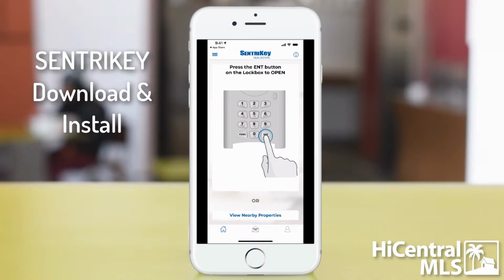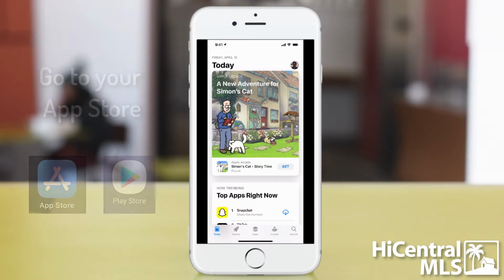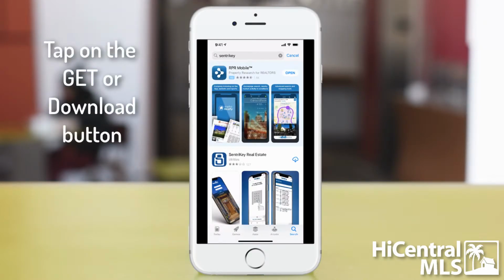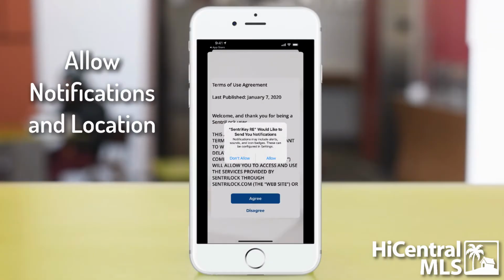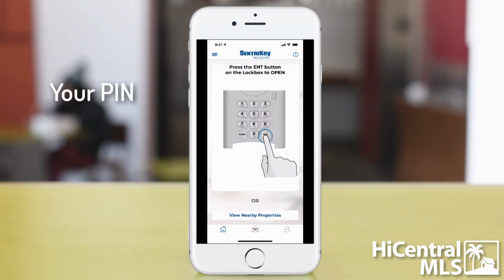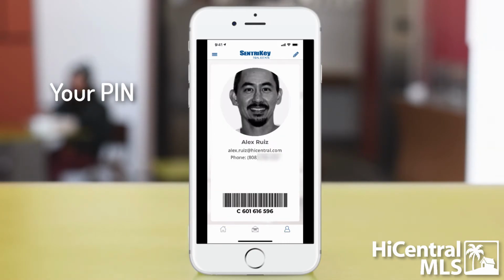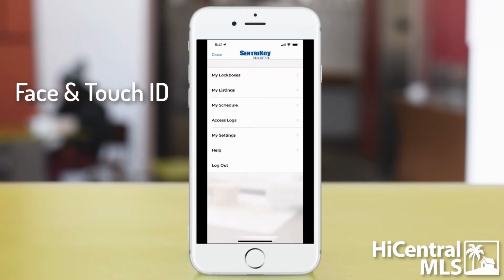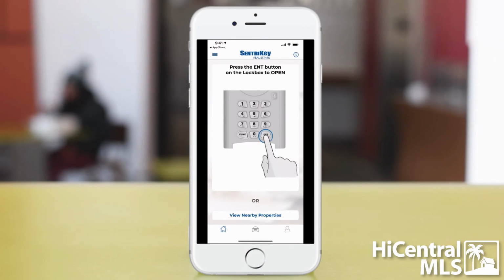SentriKey Real Estate App - Download and Sign In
For more information on how to use the SentriKey Real Estate App, go to: